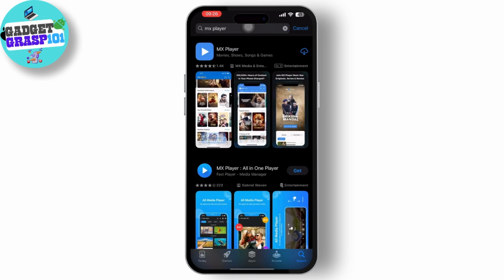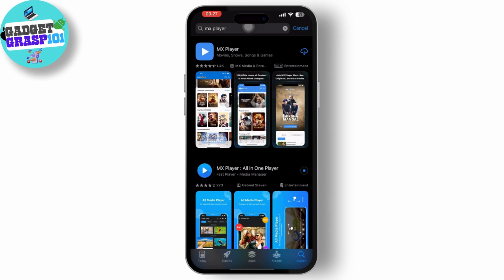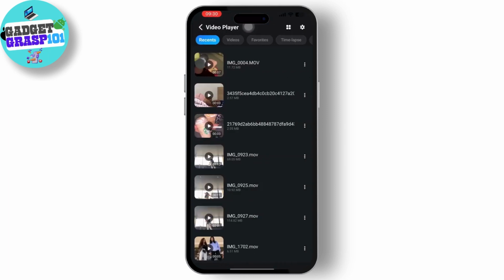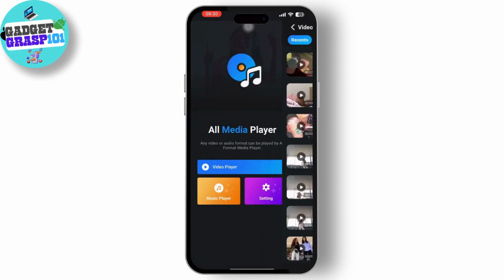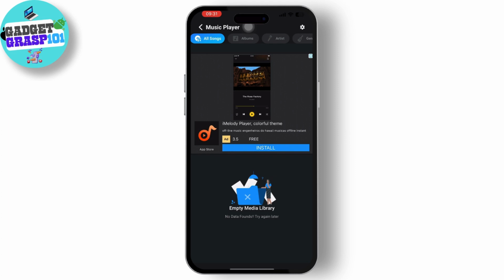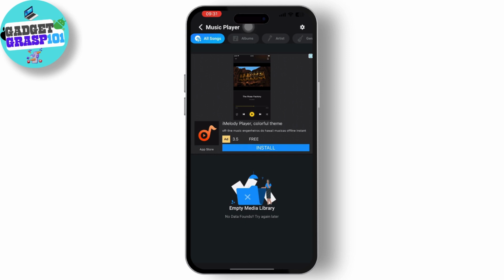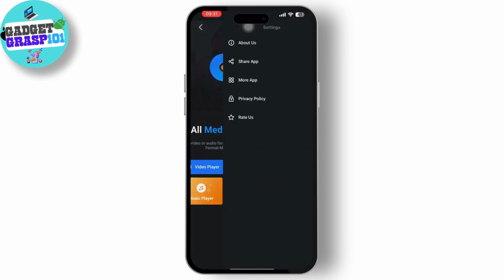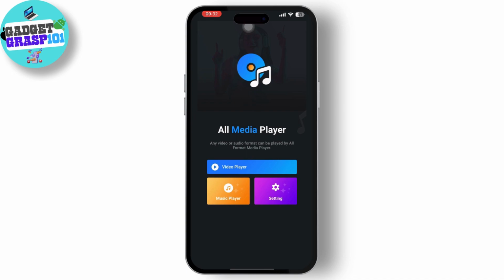How To Use Mx Player In iPhone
Quick Guide on How To Use Mx Player In iPhone. Easily Learn How do I use MX Player on my phone with the help of this guide.

Looking for a powerful video player on your iPhone that goes beyond the default options? In this GadgetGrasp101 video, we explore MX Player and show you how to unlock a world of features to enhance your viewing experience.